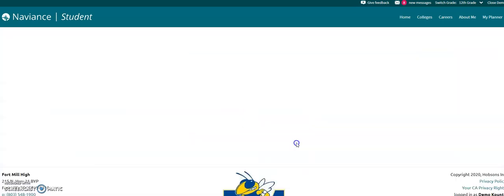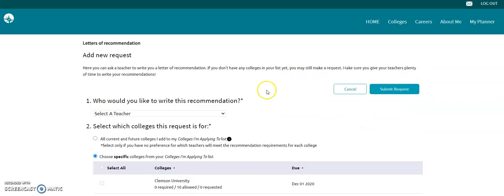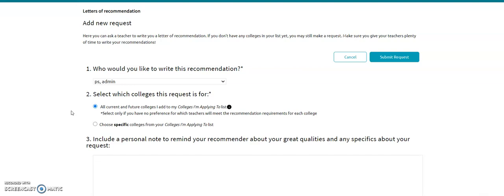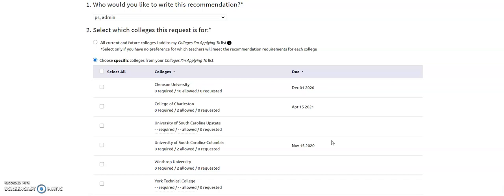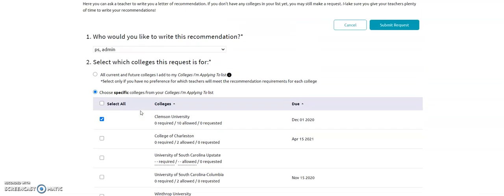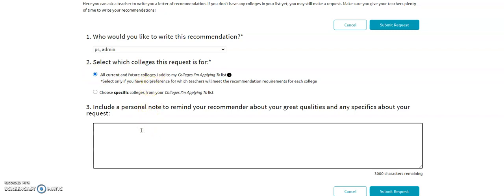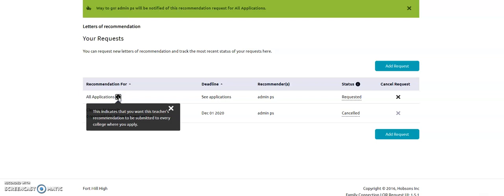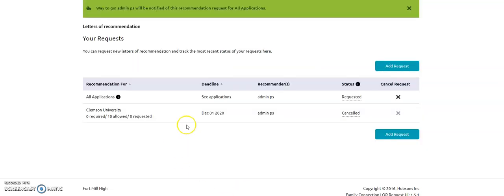How To Request Letters of Recommendation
Watch for a detailed walkthrough on how to request letters of recommendation from staff at FMHS.